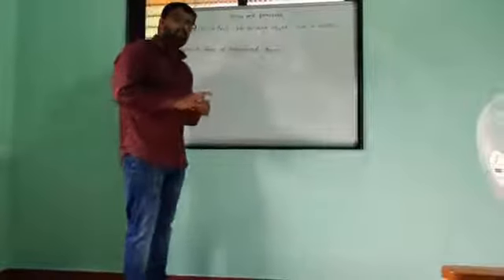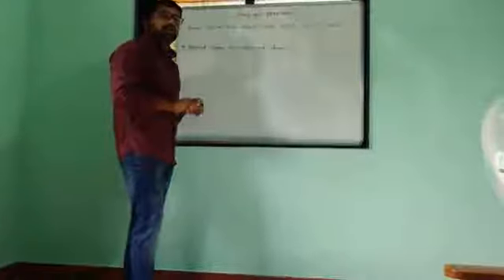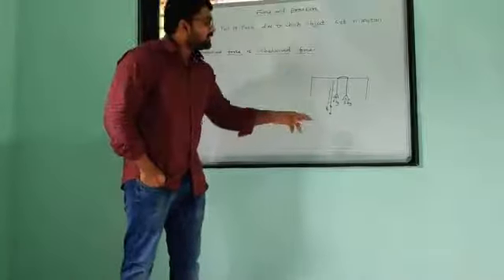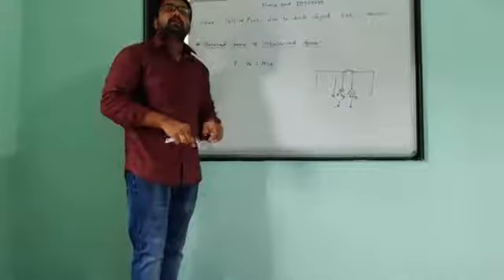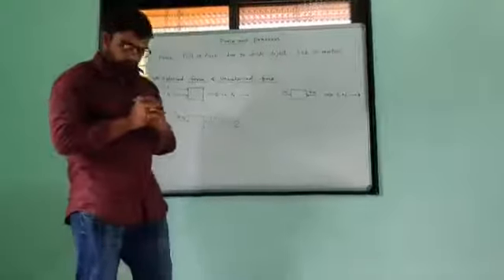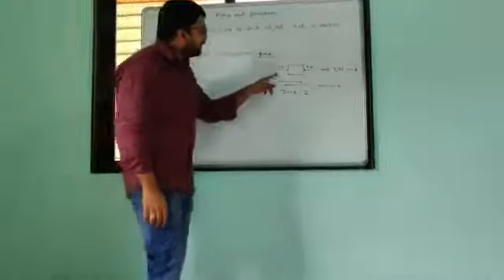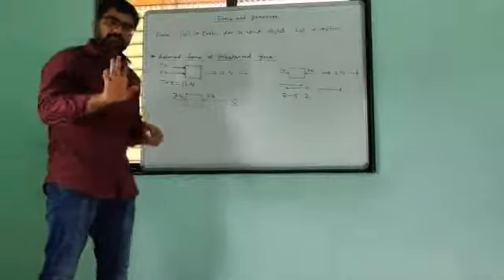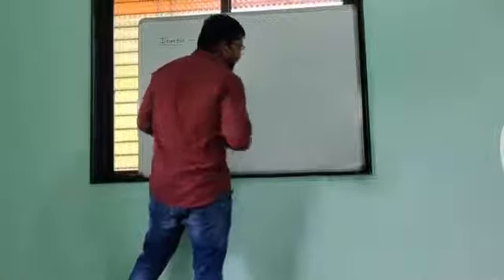Force and pressure